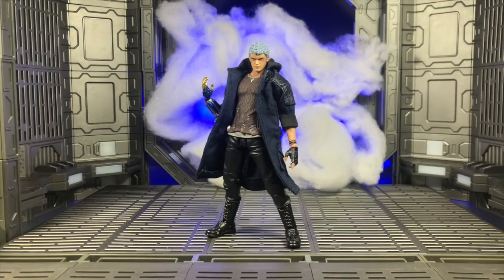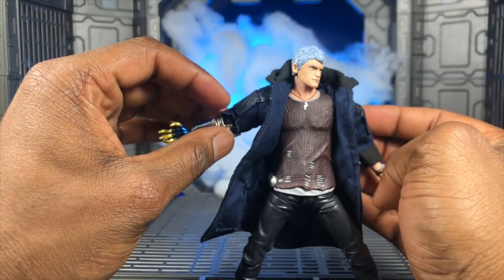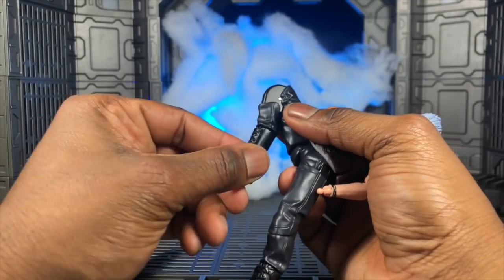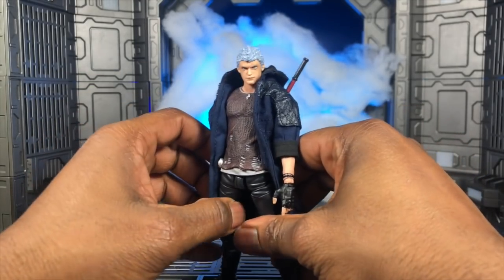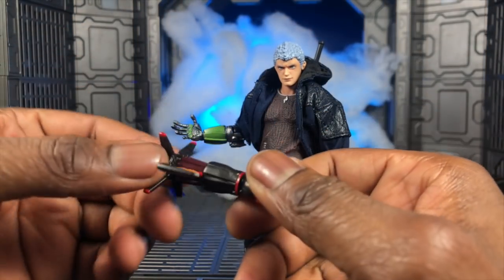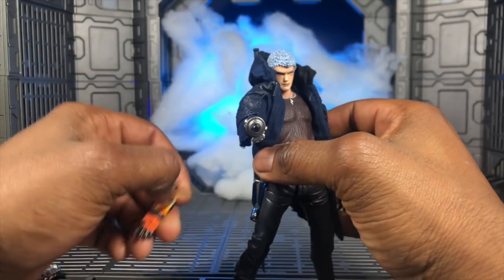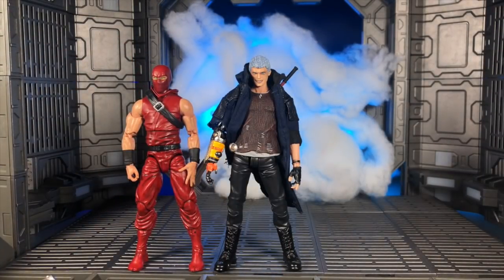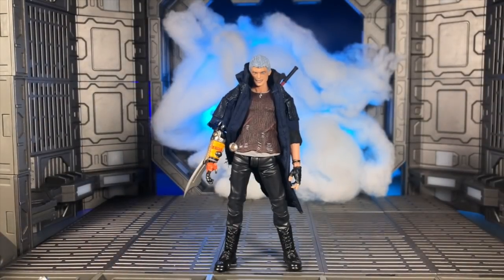1000Toys Devil May 5: 1:12 Scale Nero DX Ver. Review